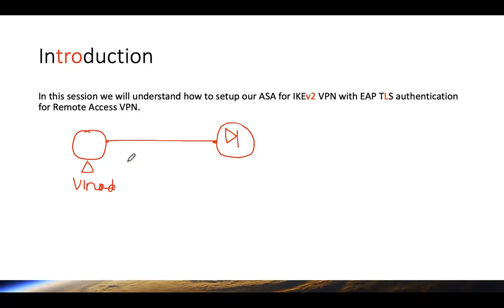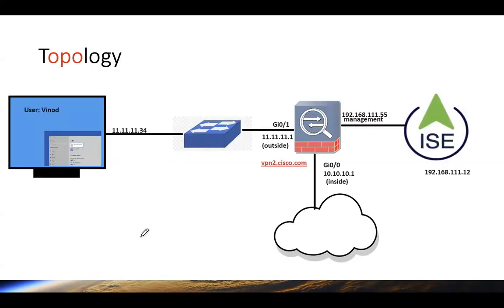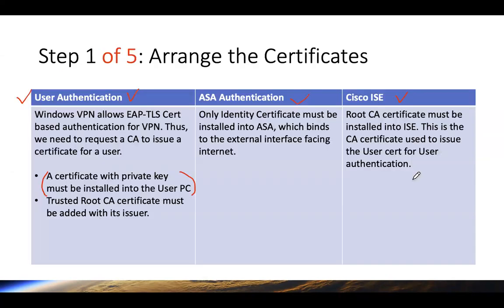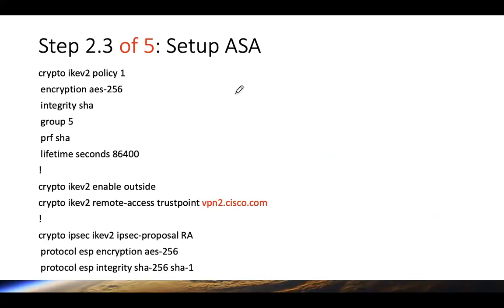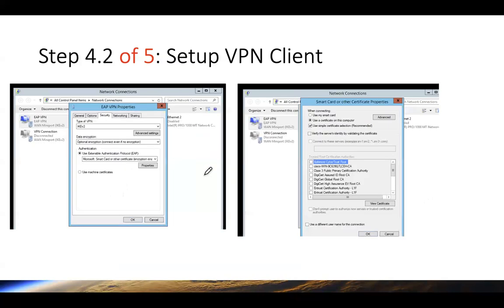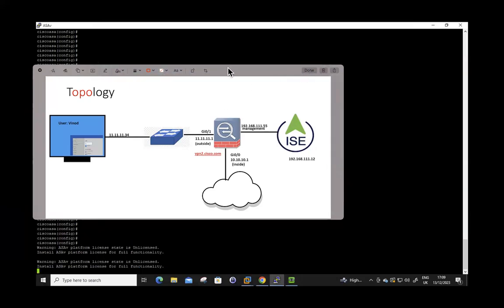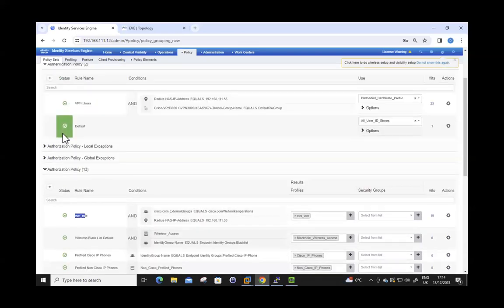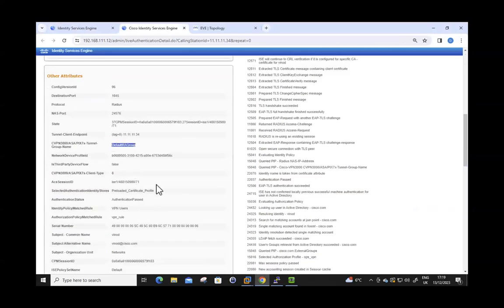Remote Access VPN on ASA_Windows VPN Client with EAP-TLS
In this session we will setup Remote Access VPN using EAP_TLS with Windows VPN Client on Cisco ASA.